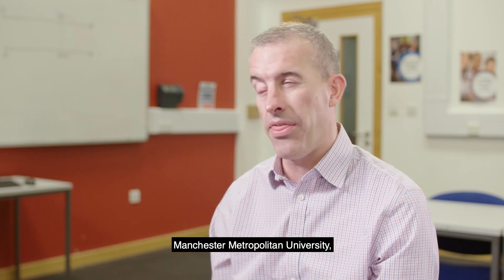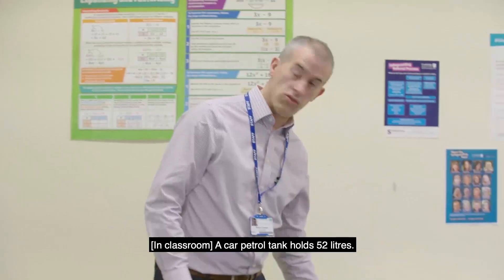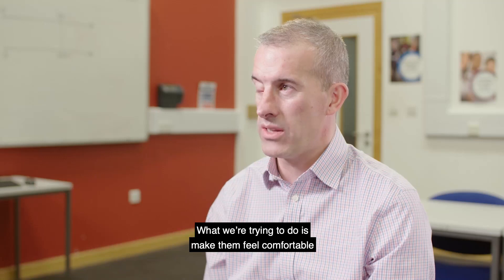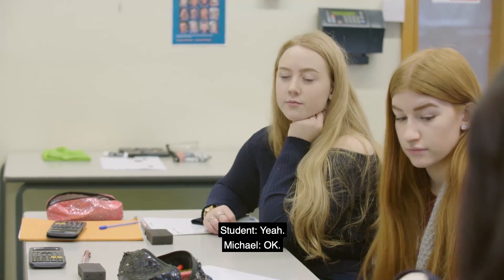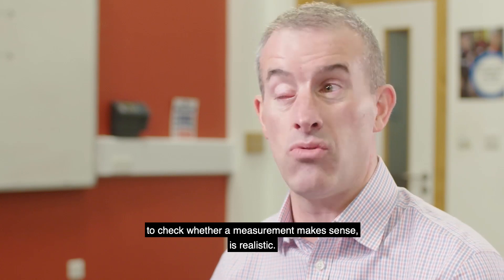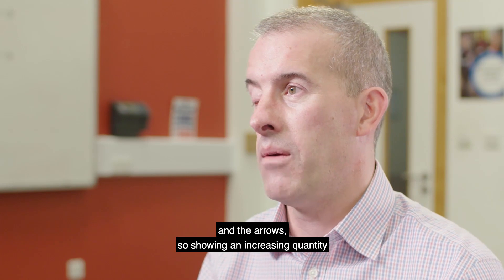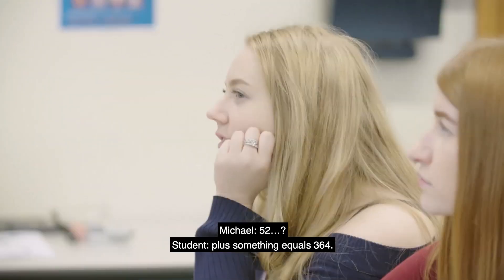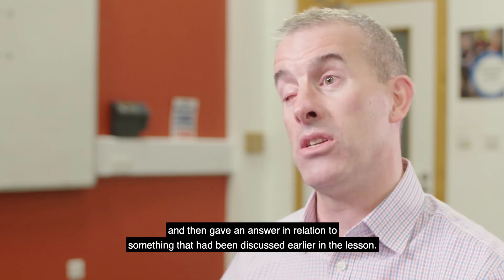Centres for Excellence in Maths (CfEM) – Contextualisation Practice Study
A study by Cambridge Regional College, using the Realistic Mathematics Education (RME) approach in the classroom.